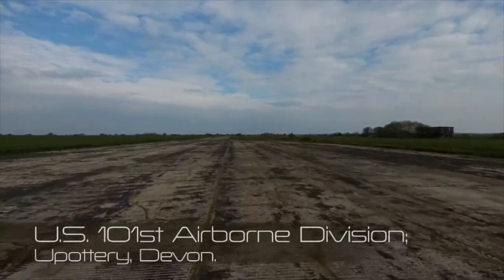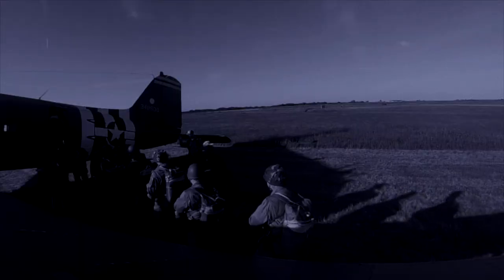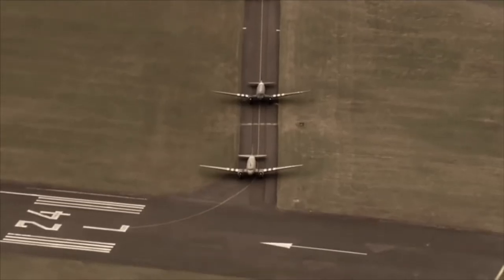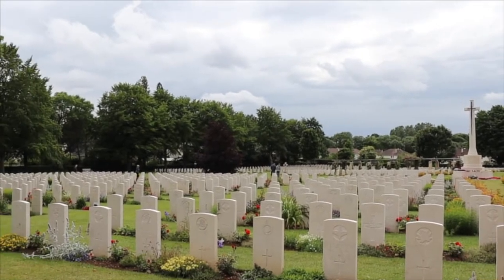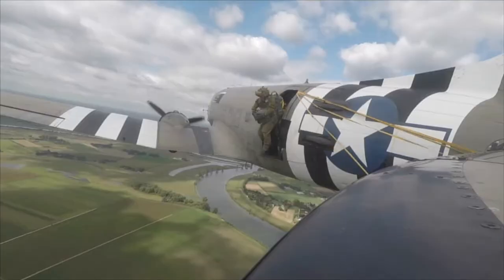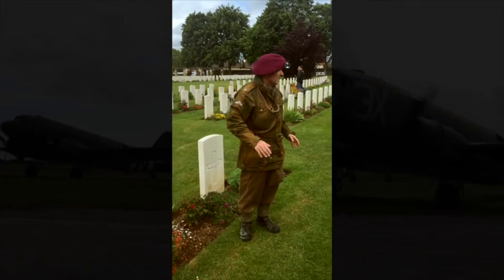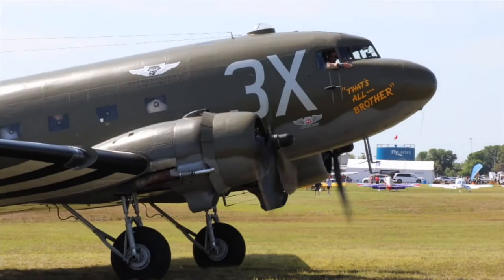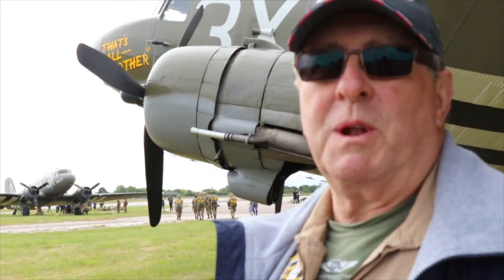Flyers and Jumpers, A thank you montage to the jumpers and flyers with the Last Call to Normandy.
Normandy 75th anniversary re enactors, paratroopers, 82nd airborne, 101st airborne, British Paratroops, C-47 Dakotas, RCPT Liberty Jumpers, Tom Rice, Spitfire, P-51Mustang Normandy beaches, D-Day Landings,
Living History at its best. We must never forget the lessons learned on D-Day, June 6, 1944. On that fatal day the cost of freedom was born out. We must always remember the thousands who sacrificed life and limb to free Europe en-route to defeating the Nazis and eliminating the scourge of Fascism from the planet. For the 75th Anniversary of this momentous occasion, celebrated producer Ted Fitzgerald was there to film celebrations, reenactments, heroics and testimonials of those that lived through it and survived. This D-Day Anniversary special is part of Ted Fitzgerald’s Living History series of WW2 military campaigns.

Last Call To Normandy - Complete Series
Ted Fitzgerald (Actor)  Format: DVD
5.0 out of 5 stars    3 ratings
List Price: $25.99 Details
Price: $13.99
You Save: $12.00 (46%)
DVD.    $13.99
Run time ‏ : ‎ 4 hours and 20 minutes
Release date ‏ : ‎ May 18, 2021
Actors ‏ : ‎ Ted Fitzgerald
Studio ‏ : ‎ C3 Entertainment
ASIN ‏ : ‎ B08WSHBMHB

Genre Military & War, Special Interests
Format Anamorphic, NTSC
Contributor Ted Fitzgerald
Language English
history; d-day;normandy; documentary; Living History; Ted Fitzgerald; D-Day Anniversary
military; war; documentary; war reenactment
war heros; war documentary; d-day; normandy
veterans;